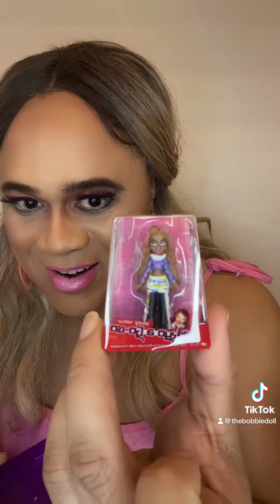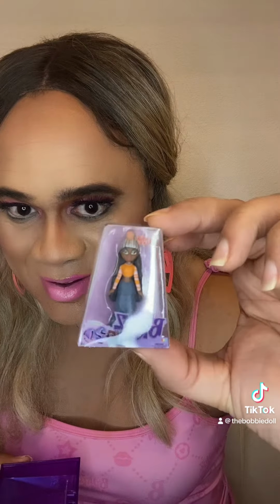Bobbie’s @bratz Minis Opening Confessions Part 2 💗💖